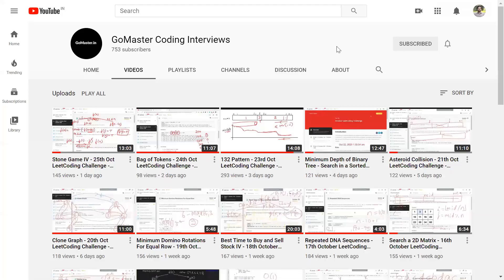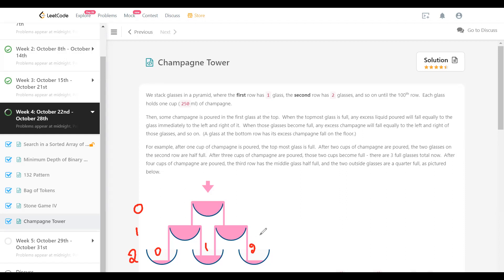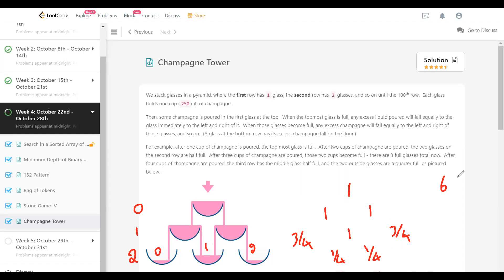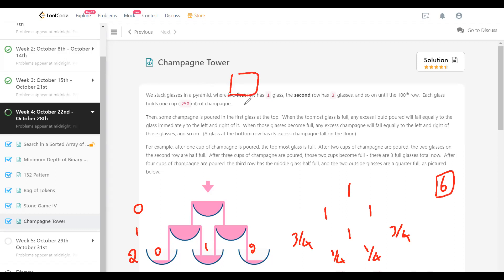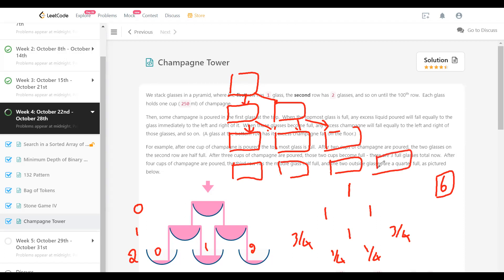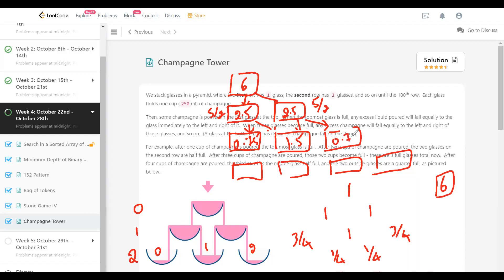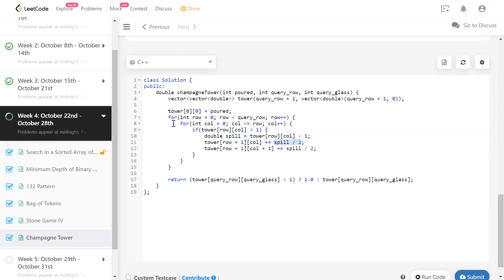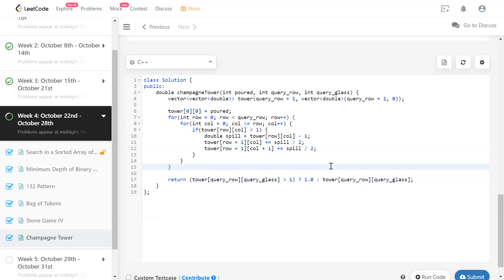Champagne Tower - 26th Oct LeetCoding Challenge - GoMaster Coding Interviews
Oct 26th - October LeetCoding Challenge
A solution to the LeetCode Problem: Champagne Tower
Dynamic Programming solution resembling Binomial Coefficient solution.